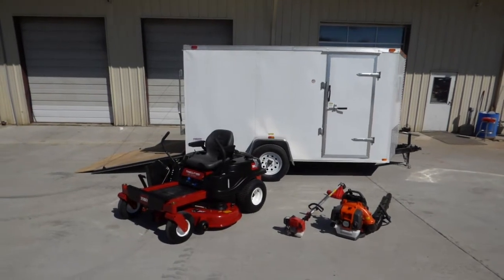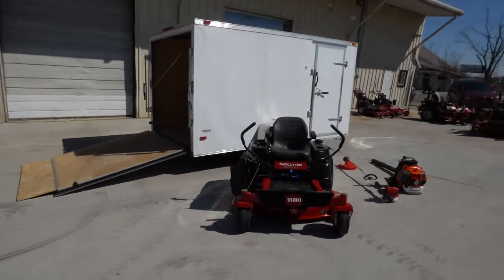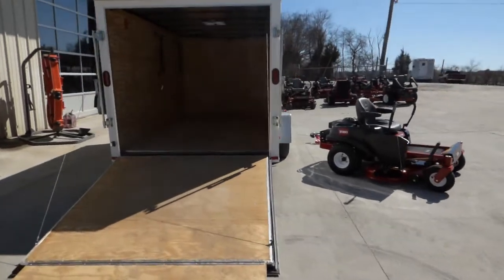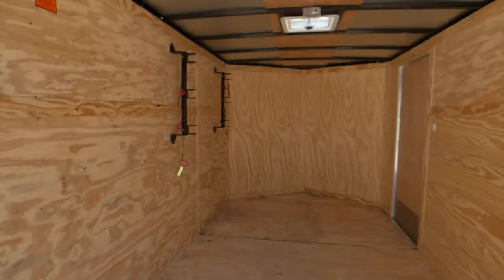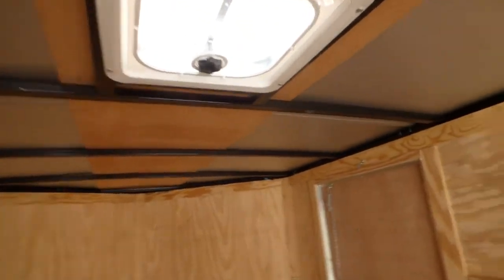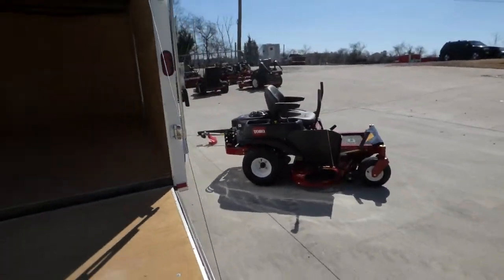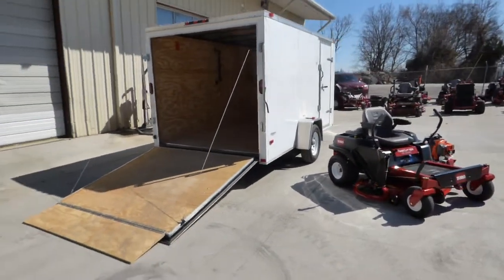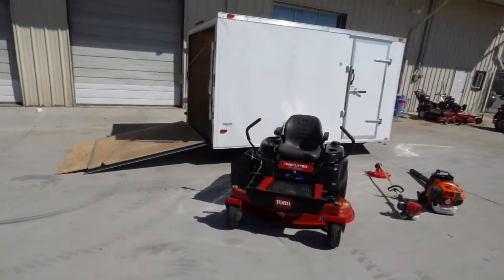Toro Timecutter SS5060 Zero Turn Mower Equipment Enclosed Trailer Package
The Toro TimeCutter SS5060 features a 50" deck, the Smart Speed steering control system and is powered by a 23hp Kawasaki engine. This is a package that comes with a Kawasaki KTF27 string trimmer, Husqvarna 350BT blower, and a 6x12 enclosed trailer.

3521 Murfreesboro Pike,
Antioch, TN,
USA 37013